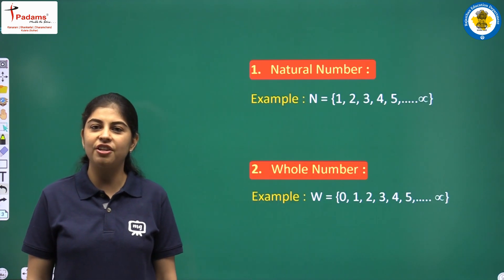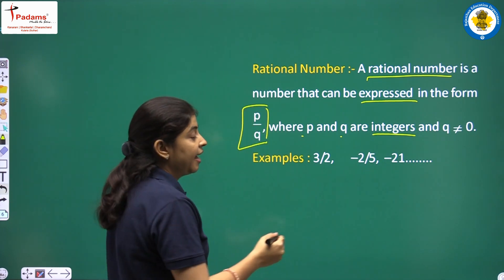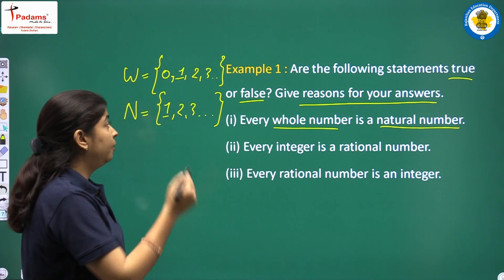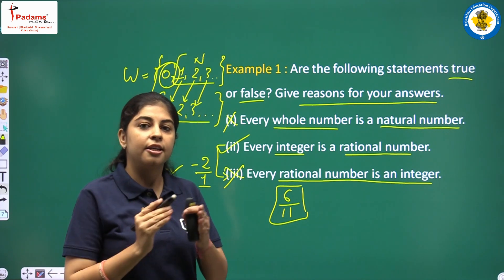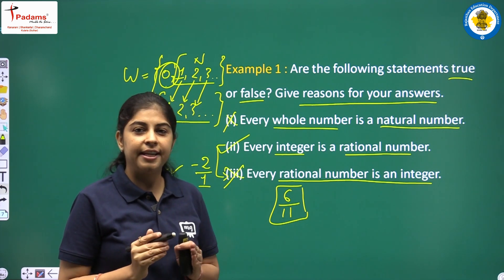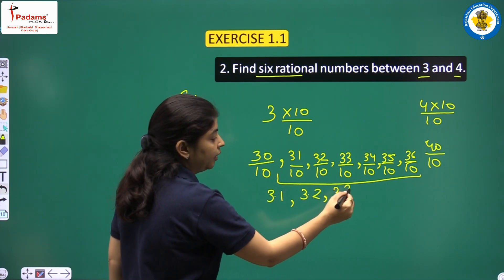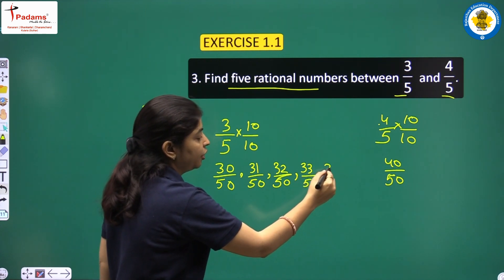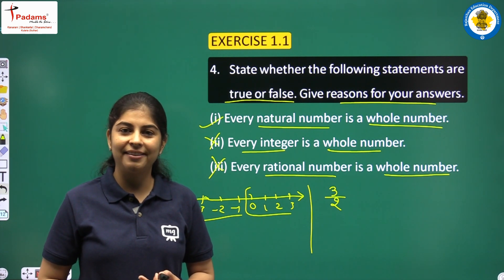Class 9 Maths Chapter 1 Number System | Number System Class 9th in English | CBSE/NCERT | Part 01